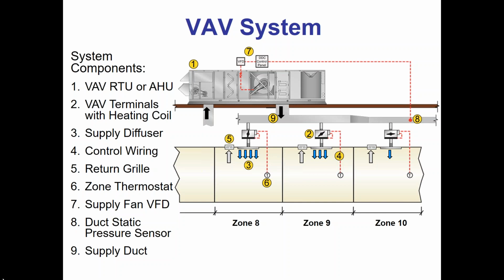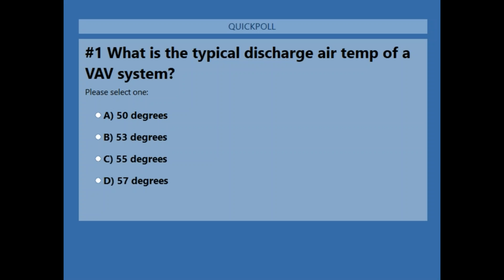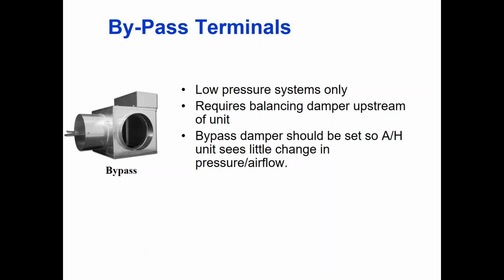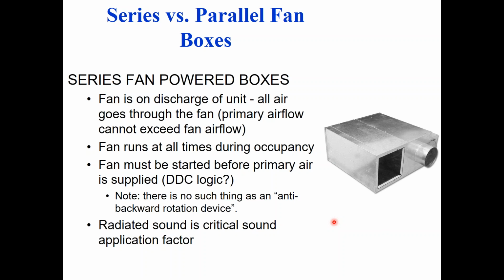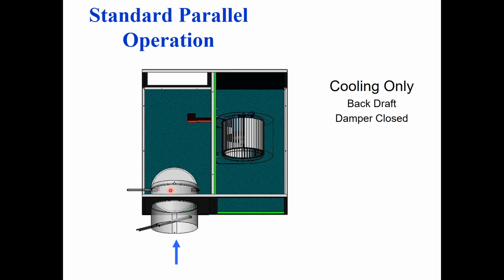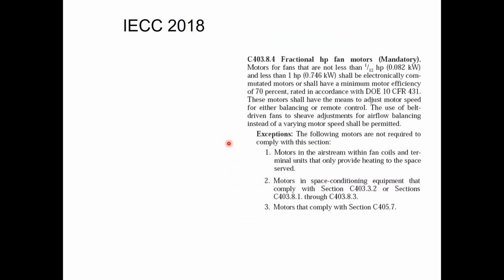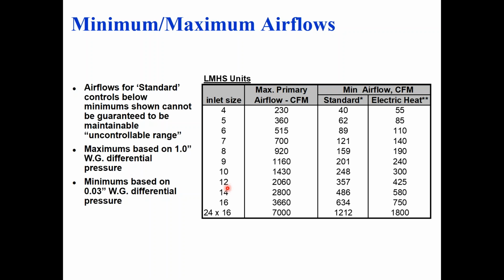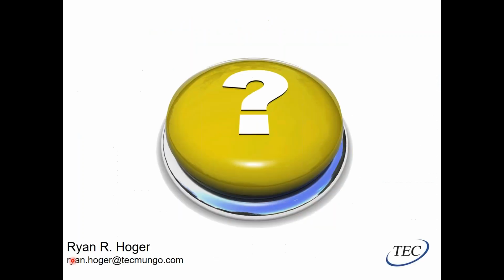Variable Air Volume (VAV) Terminal Units - Webinar 6/19/20